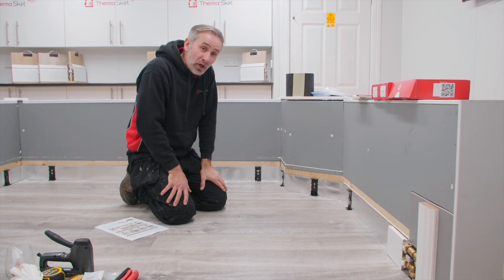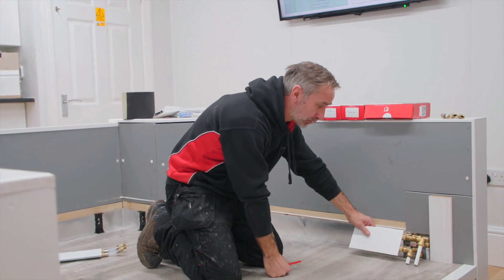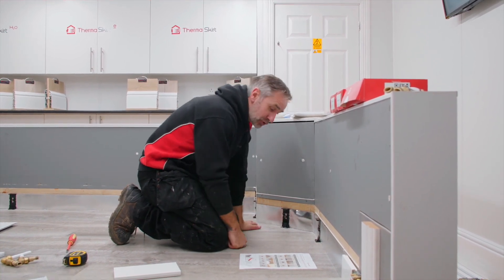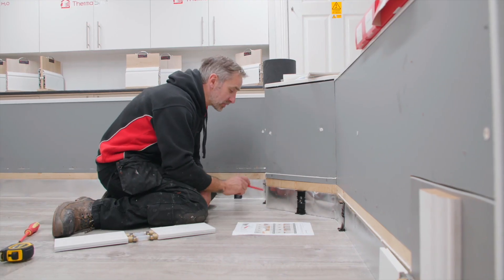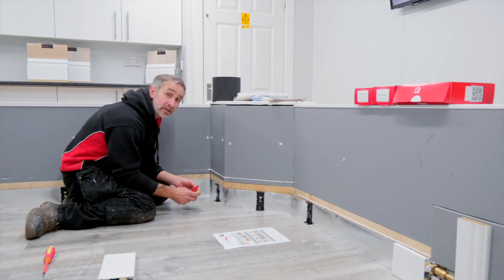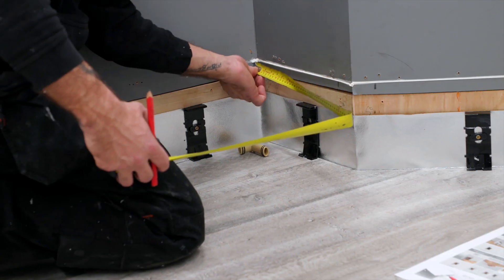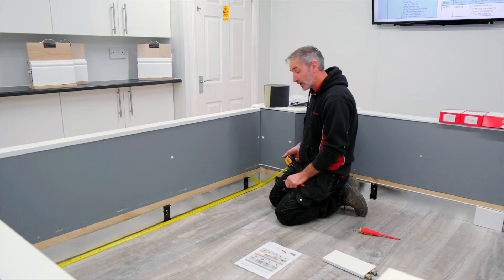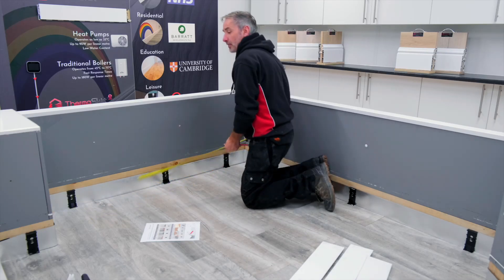Module 2 Lesson 5: Measuring and Cutting | An Introduction to ThermaSkirt Course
Measuring and Cutting ThermaSkirt is a key element when making sure that an installation is perfect, in this lesson we will run through the cutting allowances for each connection type.